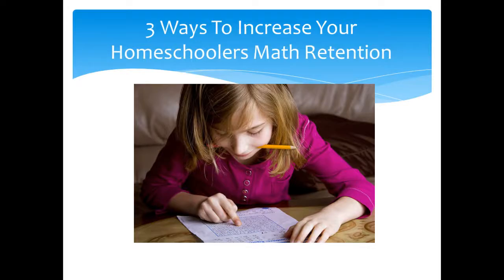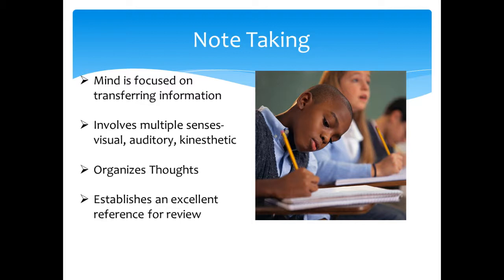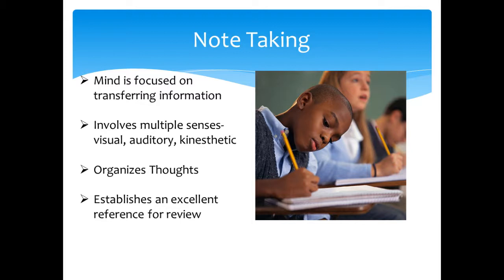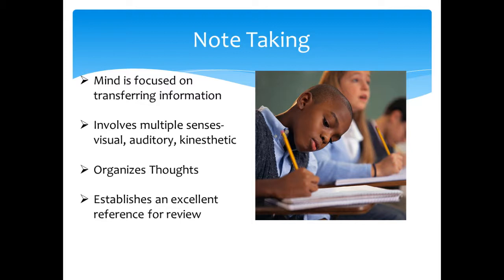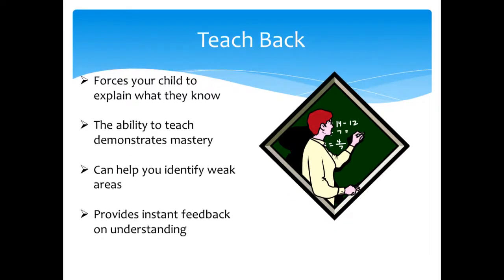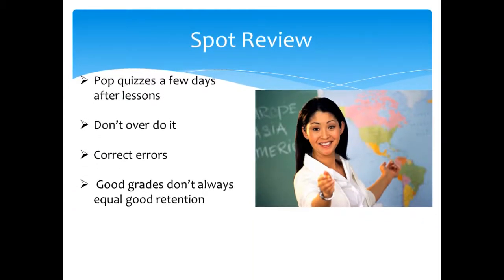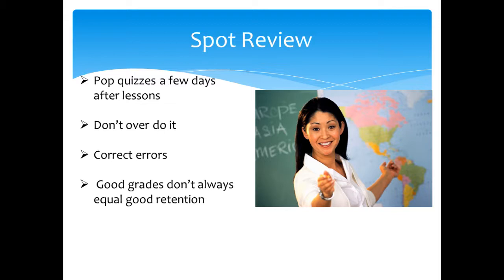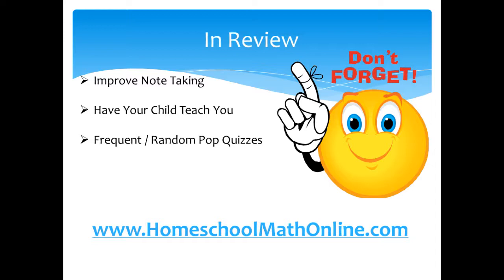Homeschoolers 3 Ways To Increase Your Childs Math Retention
John Zimmerman, explains how to increase your homeschoolers math retention. Homeschool parents need to understand the importance of notes, teaching and pop quizzes with respect to helping their child retain math skills.